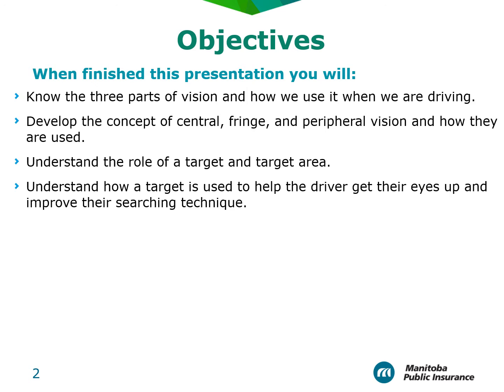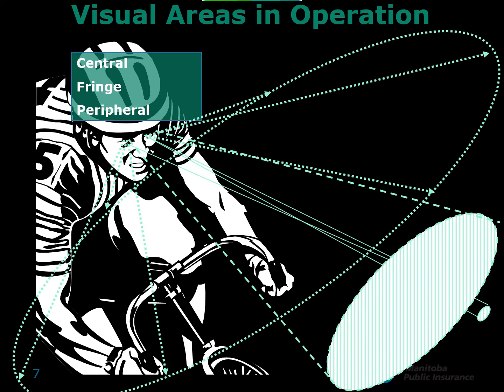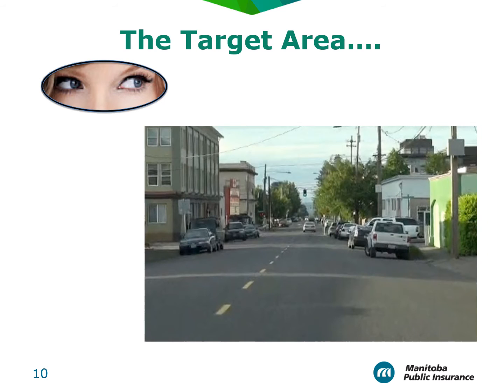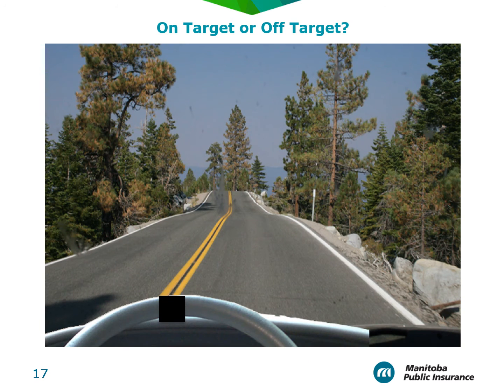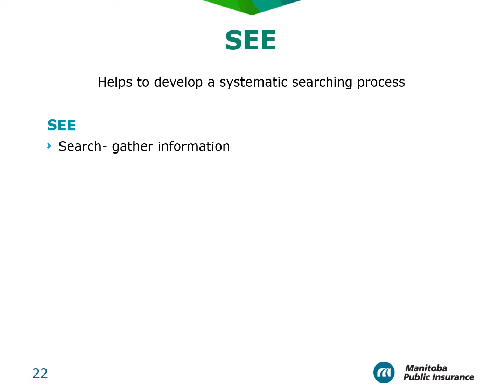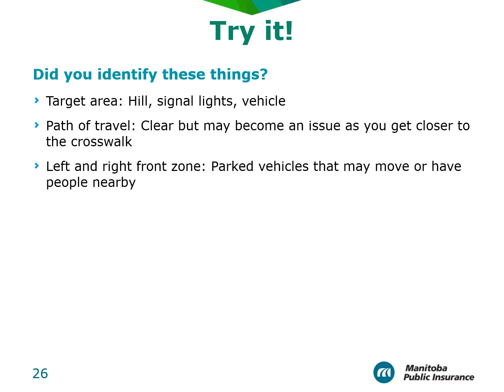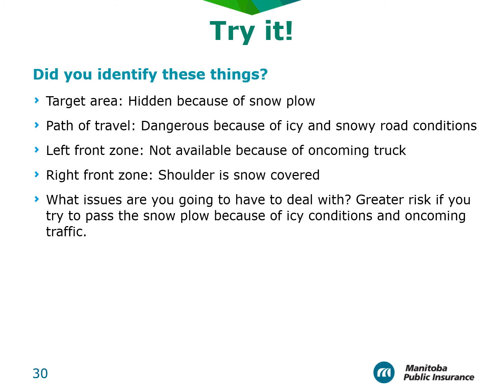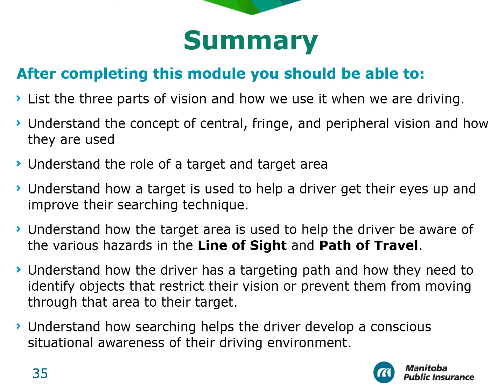1 BTW Vision